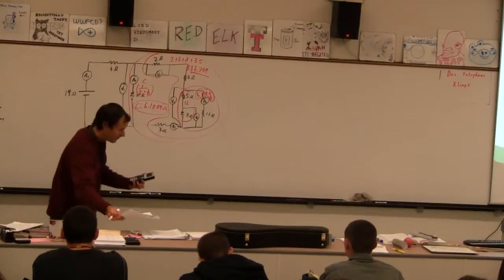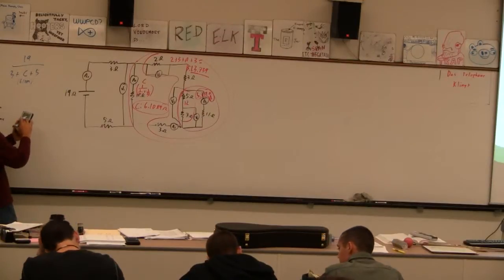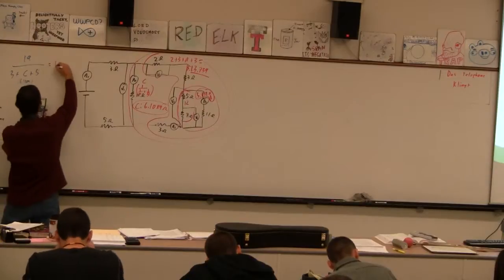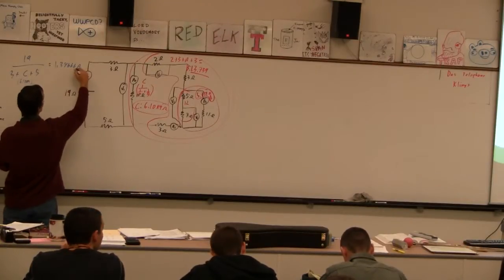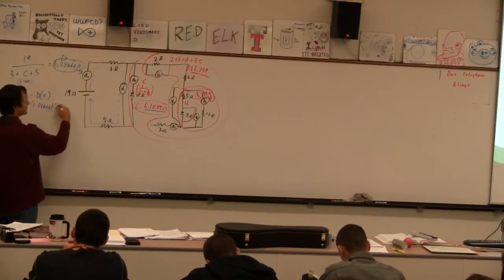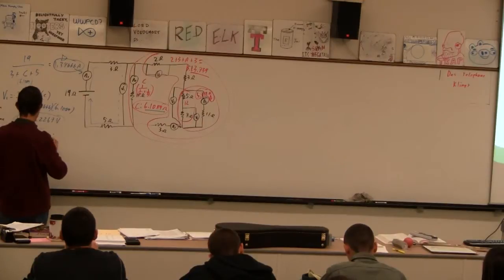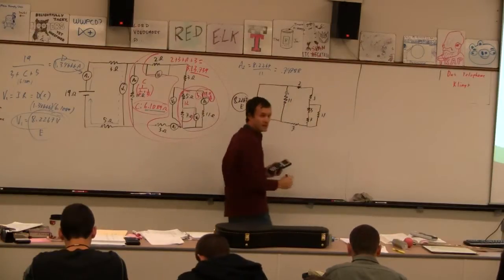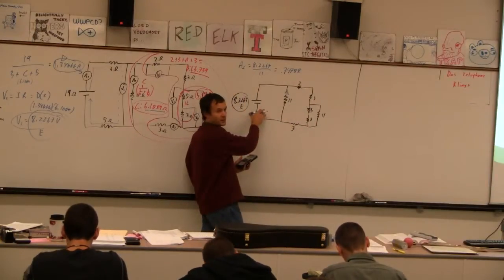IBII 18-05-03 Net Example #3 (1/2)